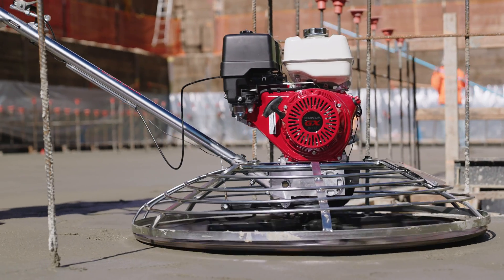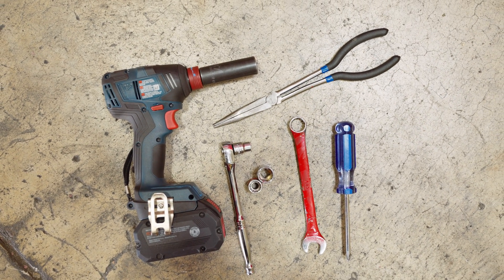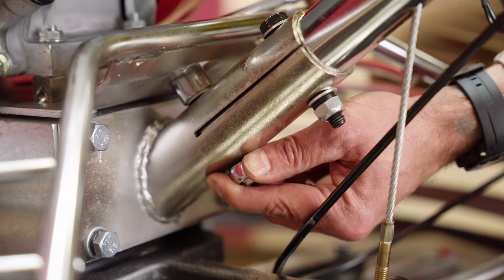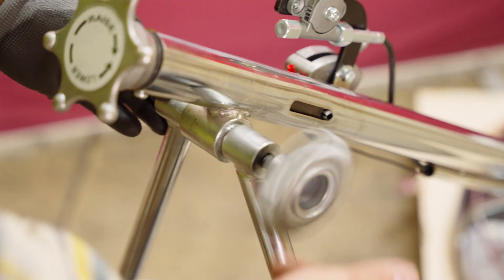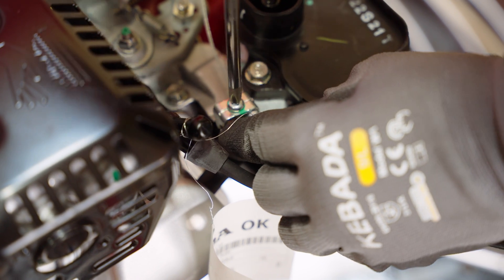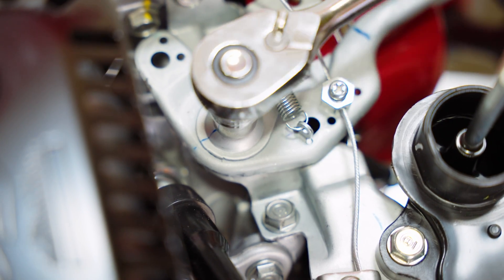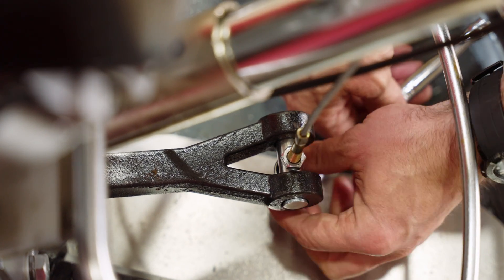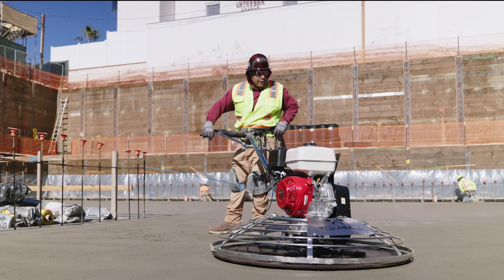TOMAHAWK Honda 36" and 46" Trowel Unboxing and Assembly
Make Flatwork Less Work with Tomahawk Power Concrete Trowels! Powered by the concrete industry’s trusted Honda GX Series Engines, Tomahawk Trowels are perfect for concrete finishing of foundations, decks, parking lots, and more - making them great for contractors large and small!  Watch this quick assembly guide to get you started today!

How to Assemble and Start Up a 36" and 46" Concrete Power Trowel

► CHAPTERS
0:00 Intro
0:10 Unboxing
0:16 Tools Needed
0:26 Assembly
2:05 Connect with Us